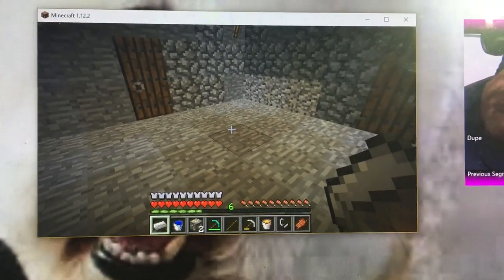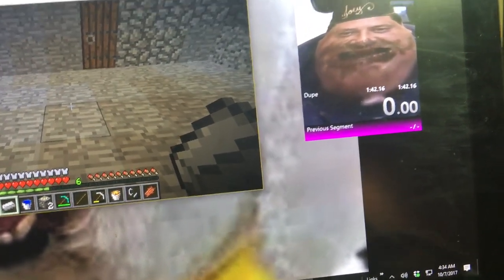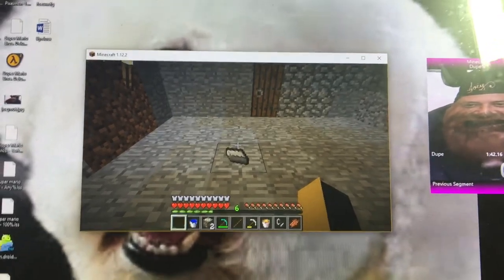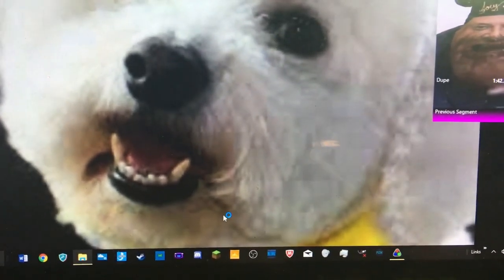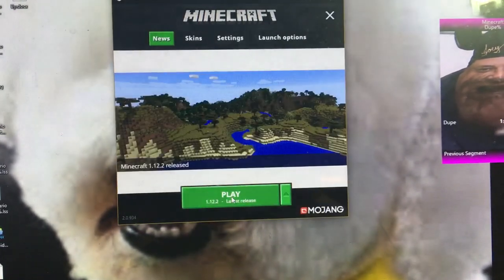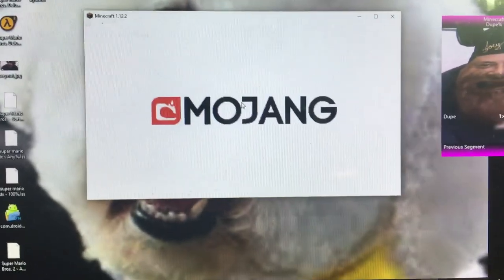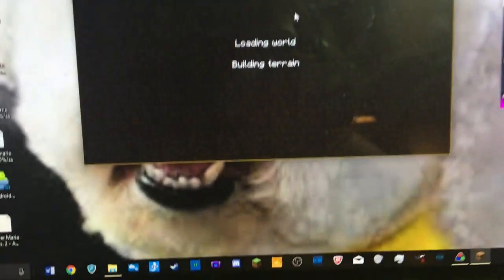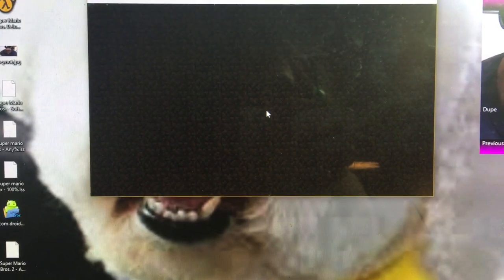How to Duplicate Items in Minecraft 1.12.2